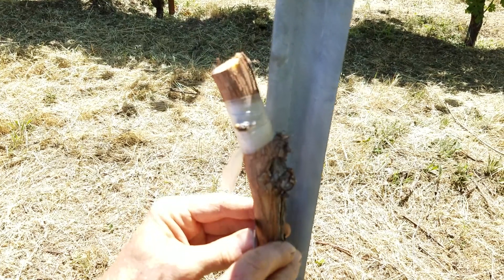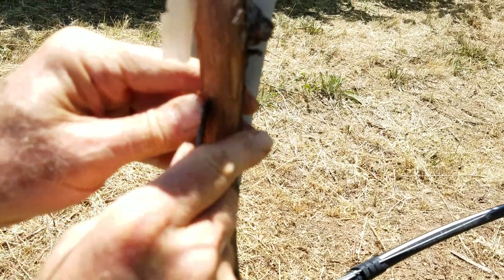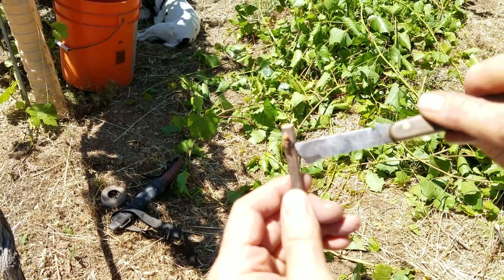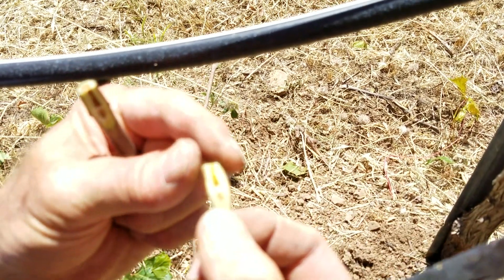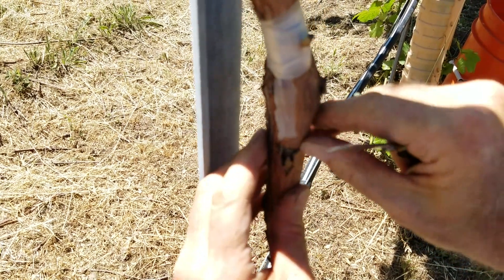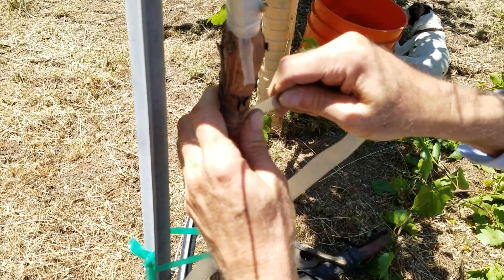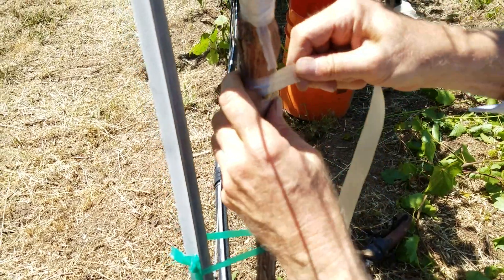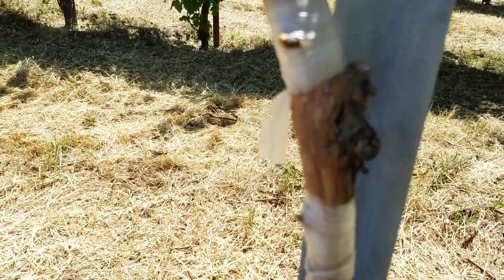Grafting II: Bud 2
Ed Muns, Muns Vineyard, demonstrates grapevine grafting (t-bud grafting).  In this case, the native American rootstock has grown up onto the wire and we are grafting over to Pinot Noir (which is what it should have been),  In this video Ed grafts the 2nd of two buds. See Part I for the 1st bud graft on this vine and more detail on the grafting.

Muns Vineyard grows Pinot Noir (12 acres) and Syrah (1 acre) in the Santa Cruz Mountains at 2600' elevation.